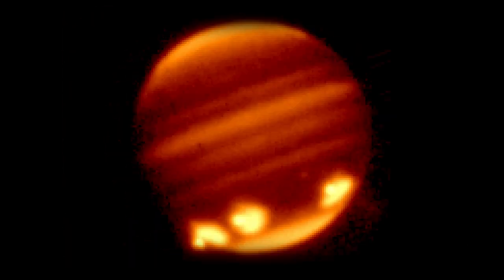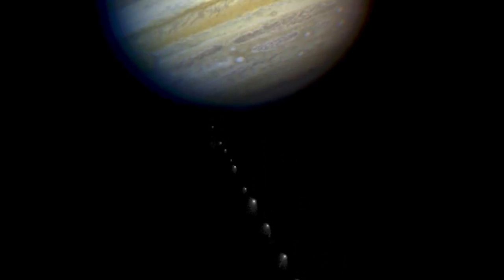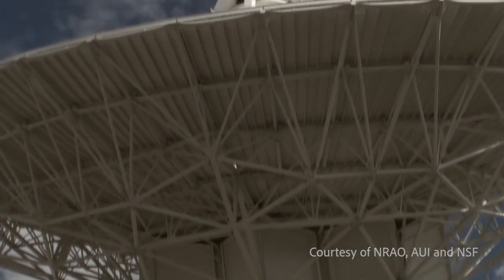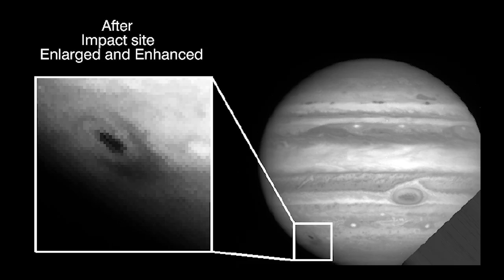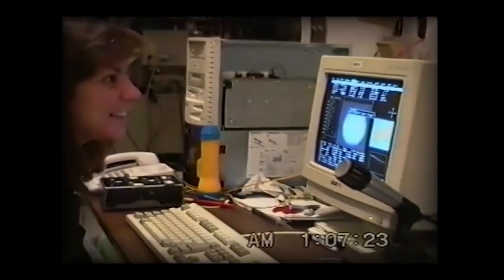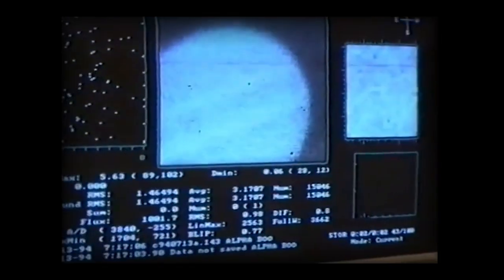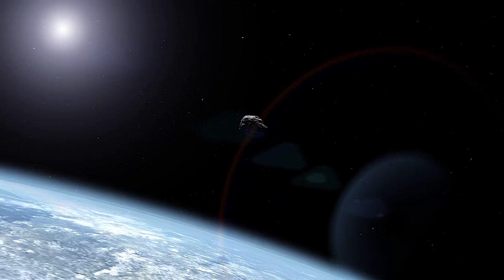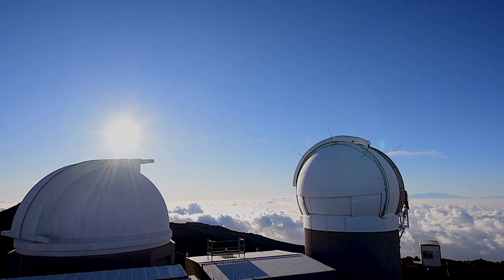25 Years Since Comets Collide with Jupiter | Shoemaker-Levy 9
25 years ago, humanity had its first glimpse of a cosmic collision when comet Shoemaker-Levy 9 crashed into Jupiter — and the whole world watched. We’ve seen evidence of impacts all throughout our solar system, but we had never before been able to watch an impact while it was happening.

And, it was a wake-up call… Today NASA’s Planetary Defense Coordination Office has its eyes to the sky detecting and tracking potentially hazardous and near-Earth objects. Explore more